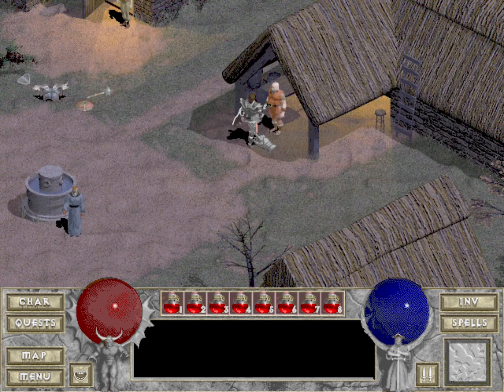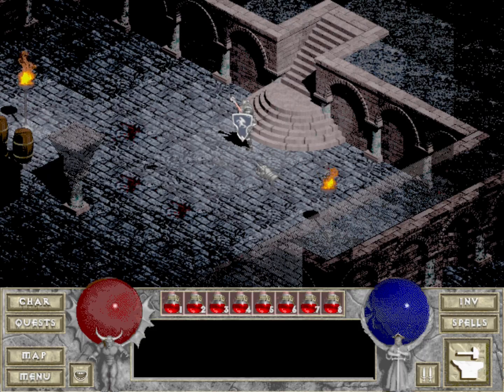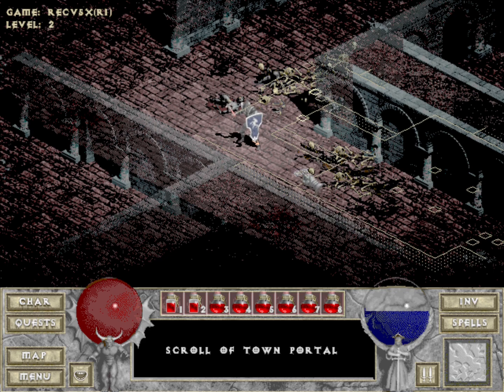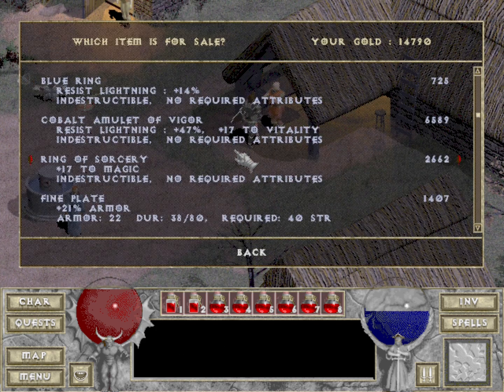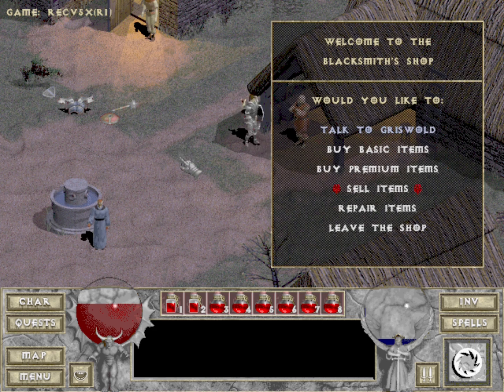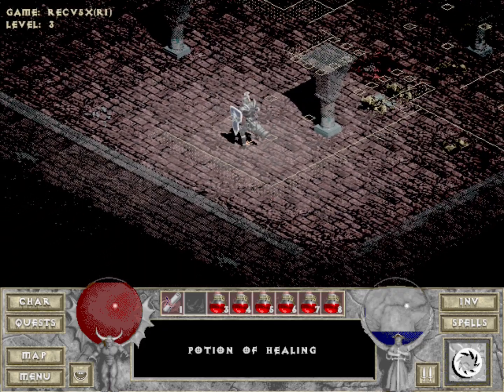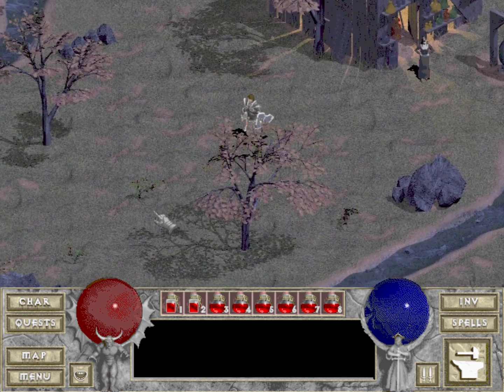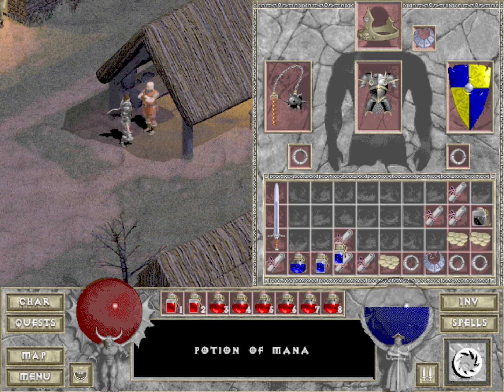Diablo PC Solo Warrior Playthrough Ep07: Sleepwalker!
Recv5x begins the cycle through the labyrinth anew like a bad dream!